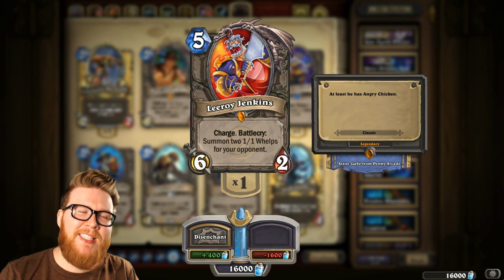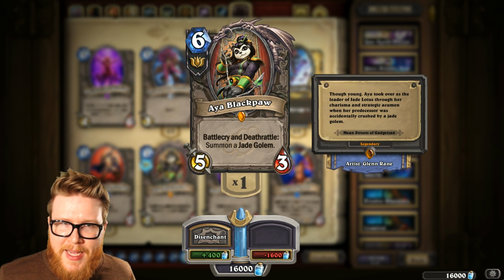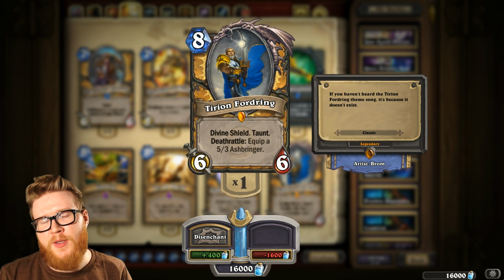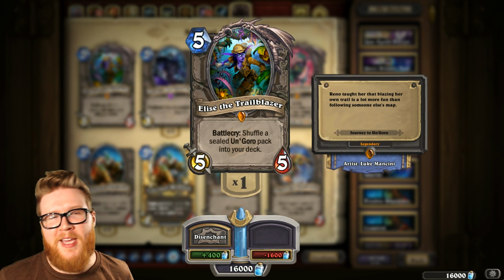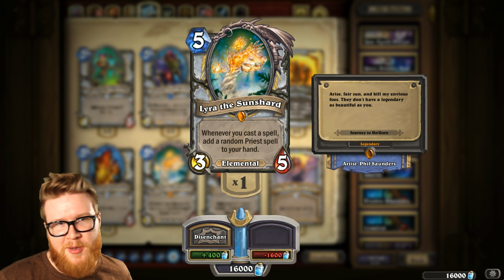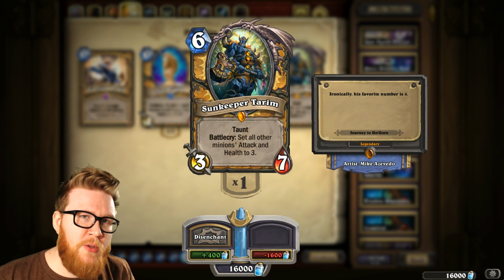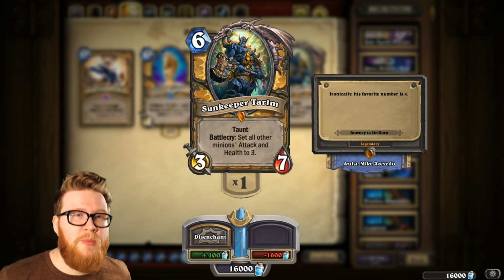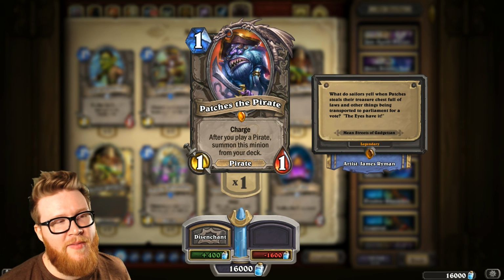The 10 Best Legendary Cards - Hearthstone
Not all legendary cards are created equal.

Feature | Hearthstone | The 10 Best Legendary Cards